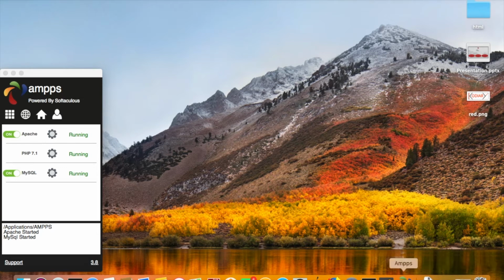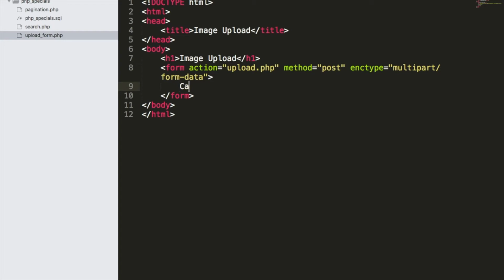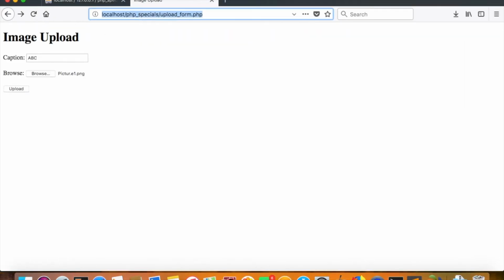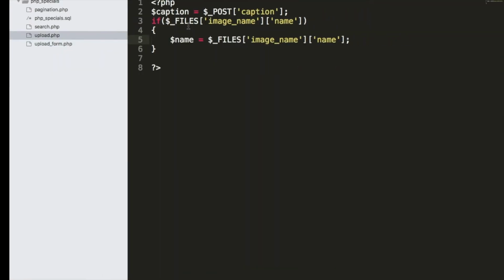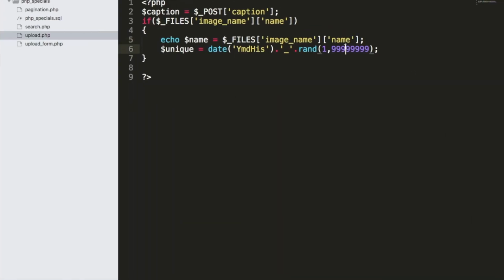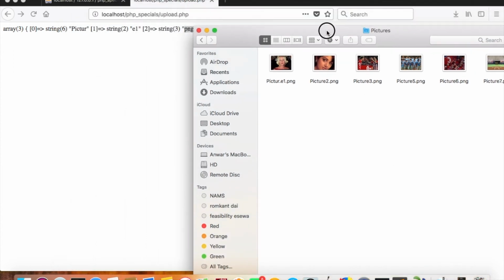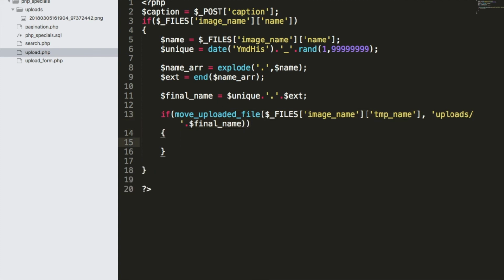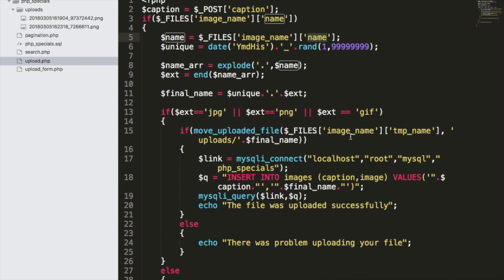PHP Specials - File upload using PHP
The video covers the the process of file upload using PHP and saving the information to the mysql database. The complexities and minutest detail related to the topic has been discussed as well